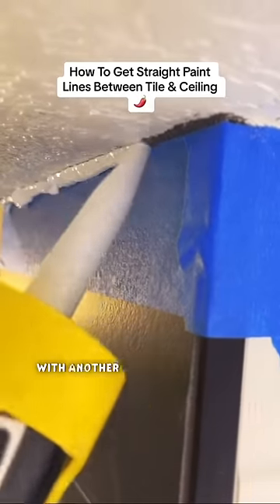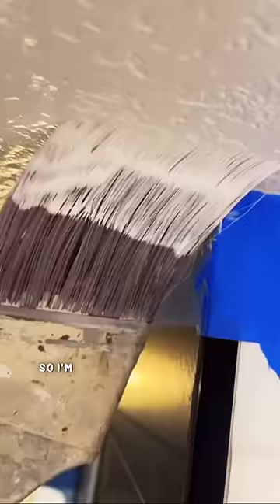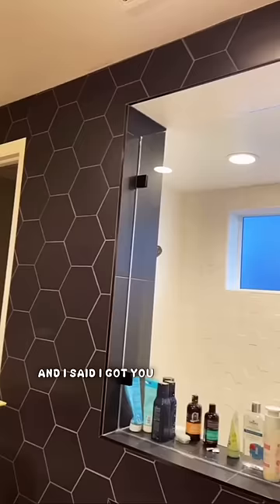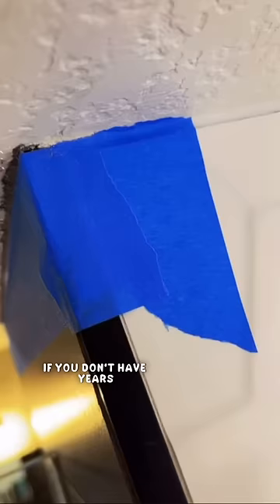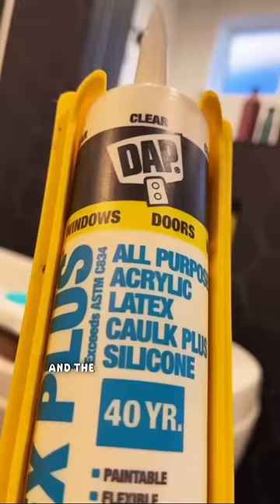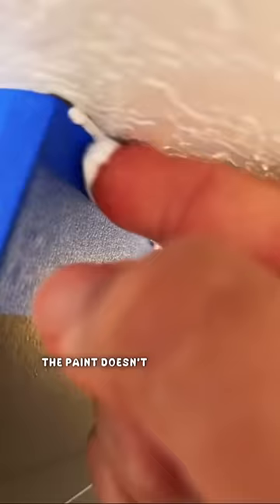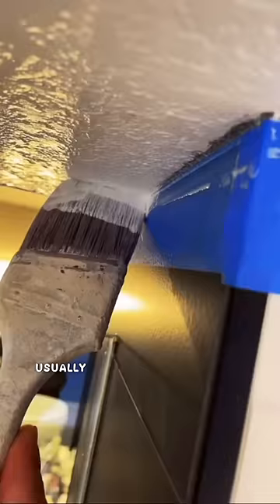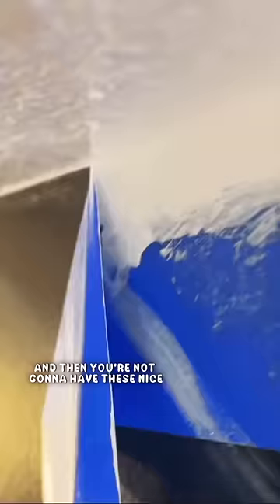How To Get Straight Paint Lines Between Tile & Ceiling.